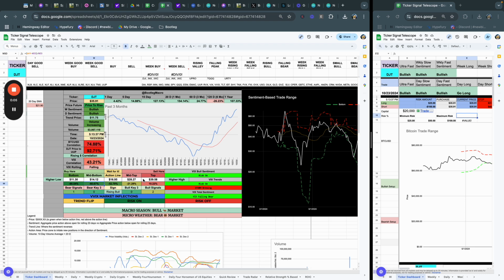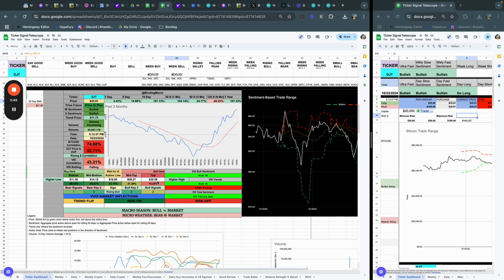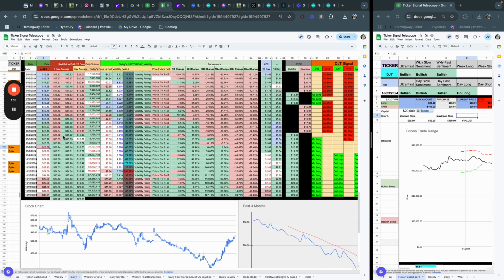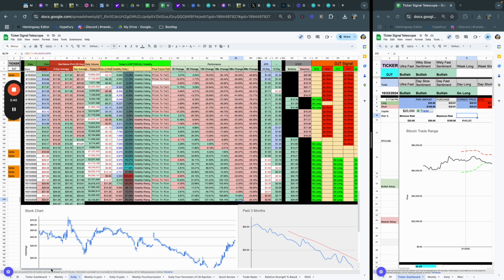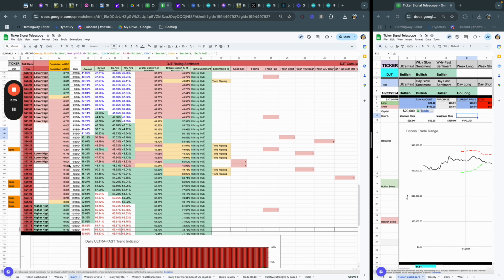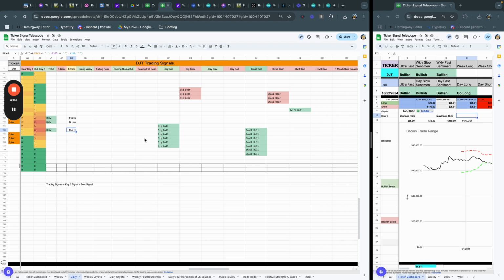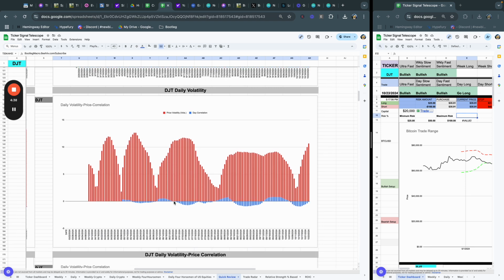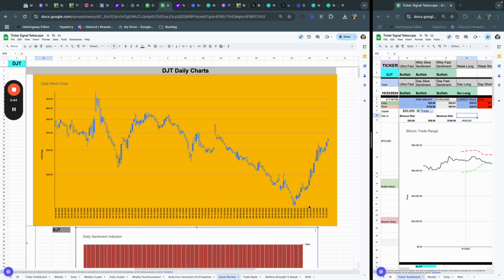📊 Explosive Moves in Trump Media & Technology Group Corp. (DJT)! 🎯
Join the New High Newsletter. We send traders 25+ stocks breaking out every week.

🚀 In today’s video, Dustin takes a deep dive into the recent surge of Trump Media & Technology Group Corp. (DJT), unpacking key price movements, trading signals, and volatility trends. Is the rally sustainable, or should traders prepare for a pullback? Let’s find out!

⏲️ Timestamps
00:00 – Introduction & Welcome 👋
Dustin kicks off with a warm welcome and introduces DJT.

00:07 – What is DJT? 🤔
An overview of Trump Media & Technology Group Corp. and why its recent market action is causing waves.

00:28 – Stunning Performance Trends 🔥
DJT’s incredible 154% gain over one month—where is all the excitement coming from?

00:52 – Price Movements & Risks ⚖️
Exploring the current range with only 10% to the top but potential risks of a 60% downside.

01:20 – Breakout Indicators & Volume Surges 📈
We spotlight the volume surges, with peaks of 99 million shares traded in one day!

02:00 – Volatility & Sentiment Analysis 🌊
Why is volatility breaking out, and how does it point to bullish momentum?

02:50 – When to Buy? Key Signals to Watch 🚦
We discuss ideal buy points at $18, $21, and $24—and how to spot the next opportunity.

03:30 – Outlook: Can the Bull Run Continue? 🐂
What to expect next from DJT’s trading signals and market movements.

04:55 – Join the Conversation! 💬

🔥 Unlock Smarter Trading Tools:
Level up your trading game with Bootleg Macro's models and insights: